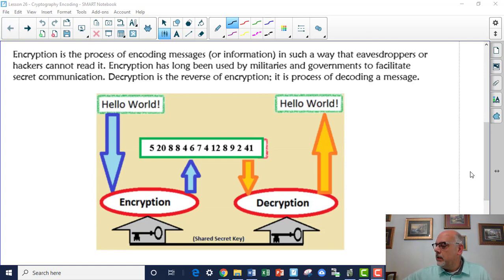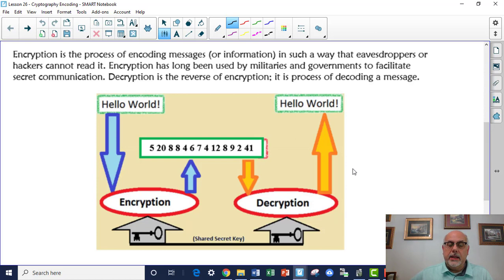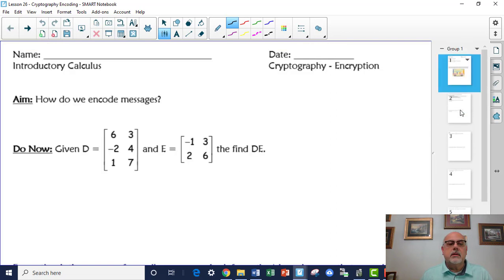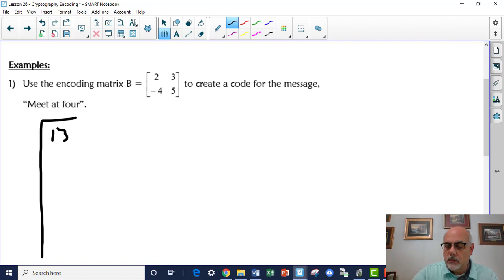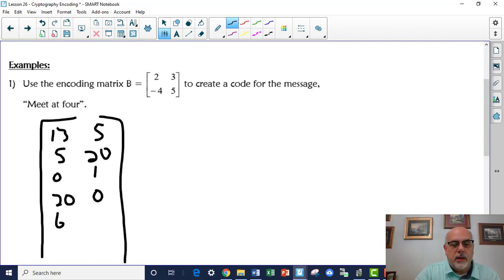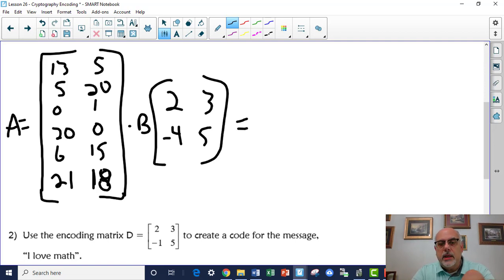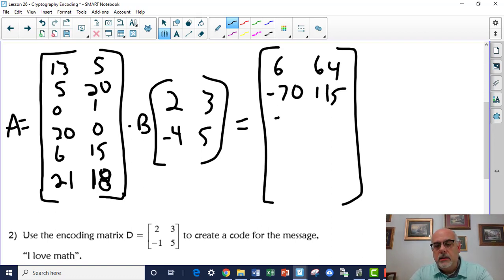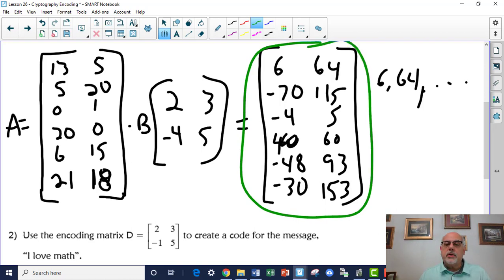Lesson 26 - Encryption